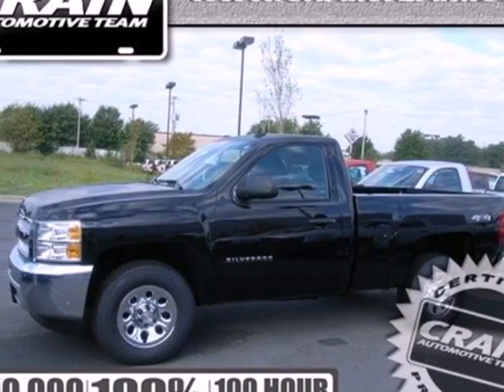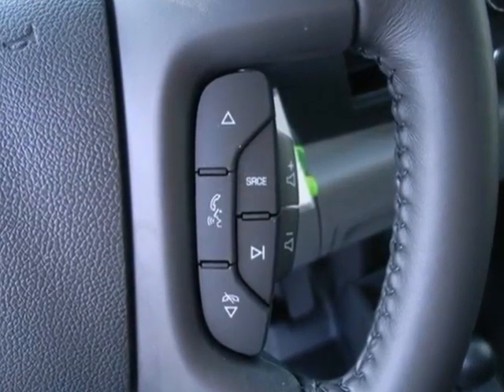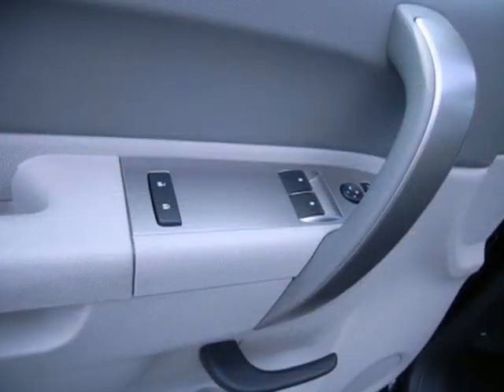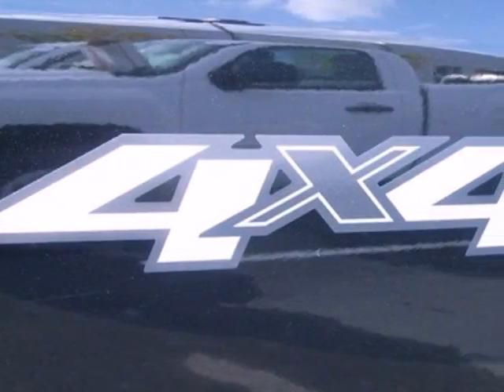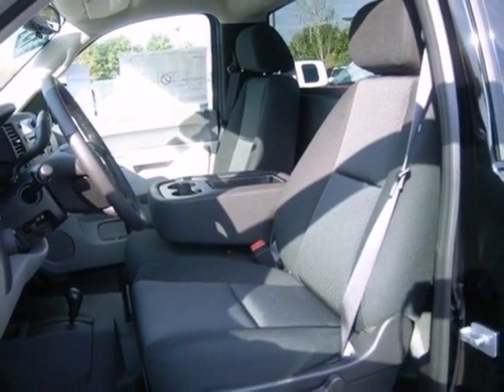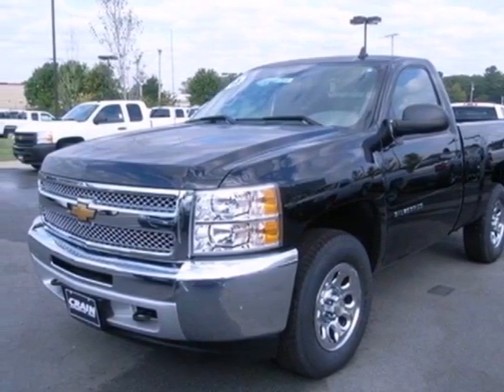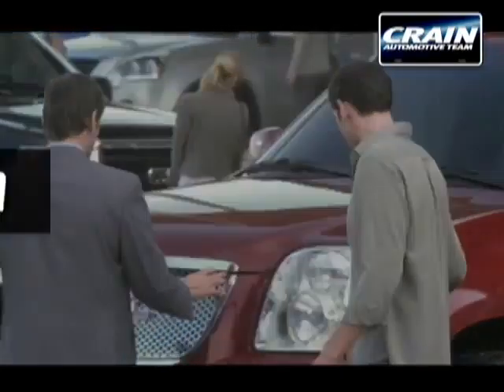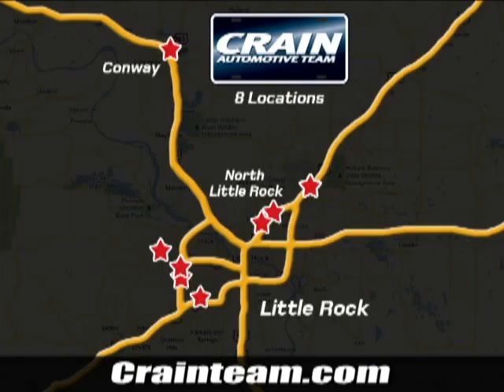2013 Chevrolet Silverado 1500 Little Rock AR Bryant, AR 3CT2016 - SOLD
Year: 2013
Make: Chevrolet
Model: Silverado 1500
Trim: Work Truck
Engine: Gas V6
Transmission: Automatic
Color: BLACK
Interior: DK TITAN
Stock #: 3CT2016
a onclick="cancelEvent(event);ceP(this);" href="javascript:;"Get Internet Price/acentera href=" src= width=155 height=42 border=0/a/center

Address:
9911 Interstate 30